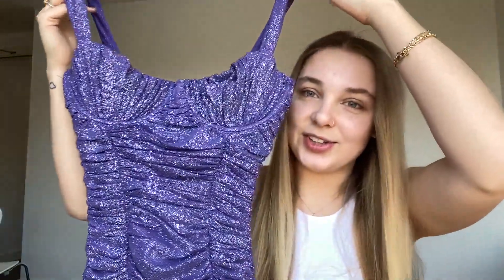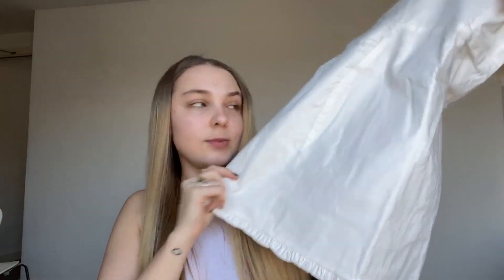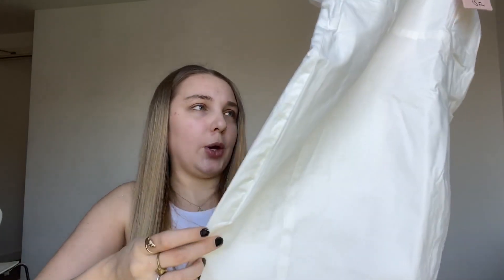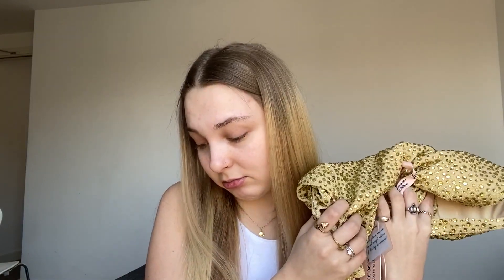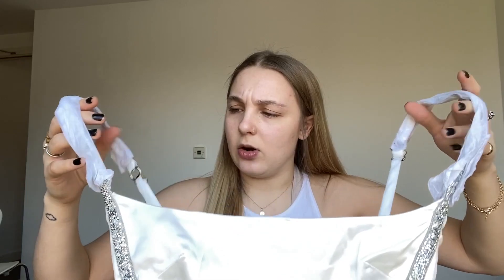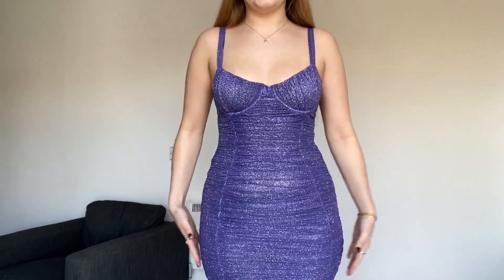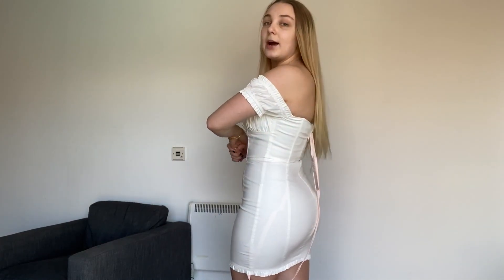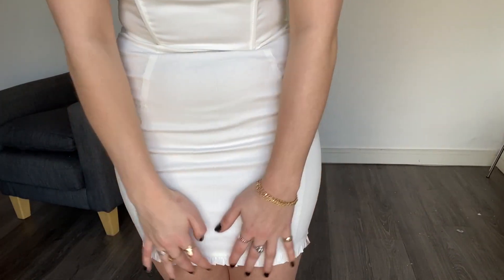IS OH POLLY WORTH IT? Try-On Haul | The Claud Abroad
Hey guys! Tested out some Oh Polly dresses today!

For the time being, my depop is closed and I am not selling/posting anything because I've had to leave uni as it is being closed due to the situation right now. So everything is on my depop, but dont buy anything because I am not sending or refunding anything until everything is back to normality.

SOCIALS:

DEPOP: @claudiachambers
21 BUTTONS: @claudiachambers